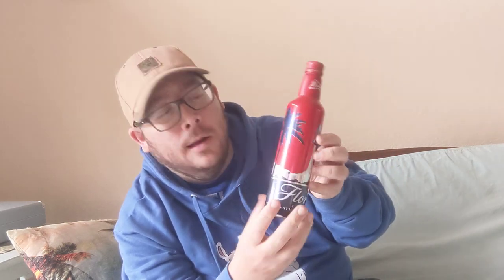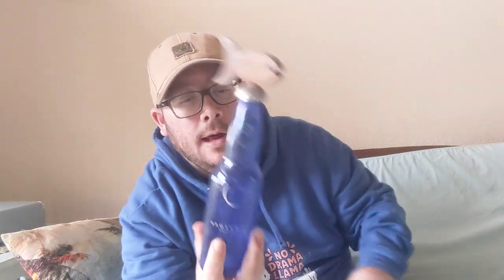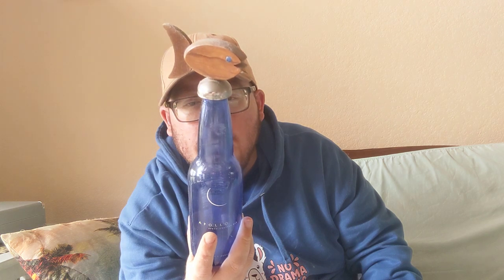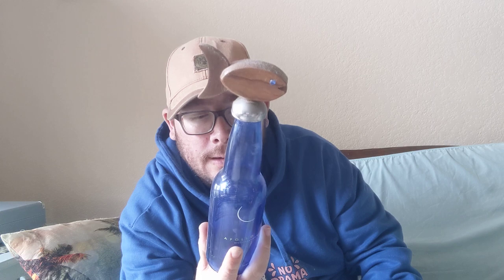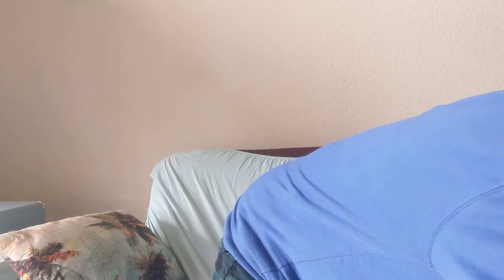Lunar Space Beer Bottles and Skywalker Wine Bottles and Colognes and Uni-$ex Perfume